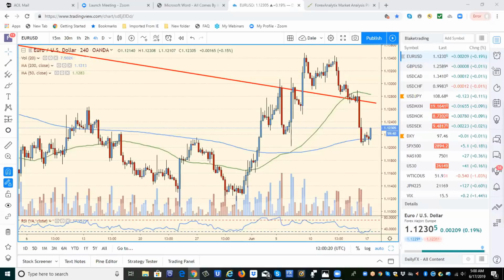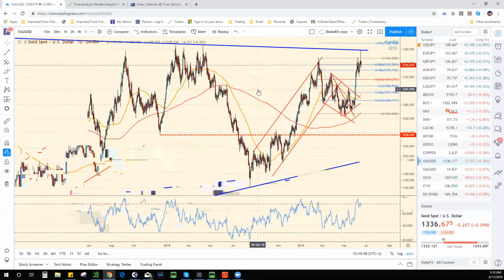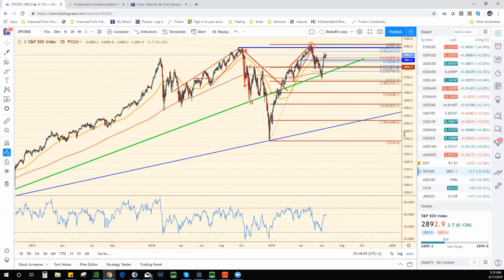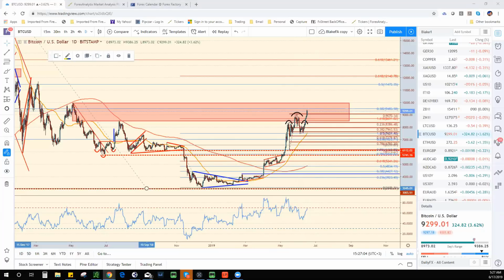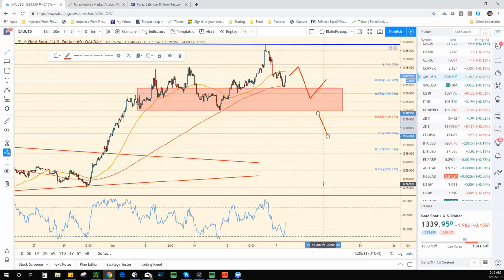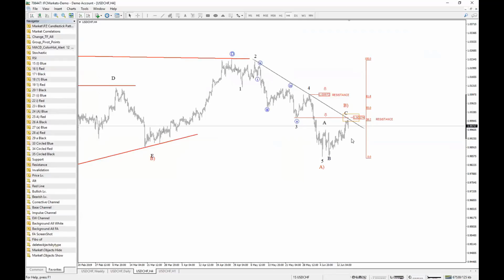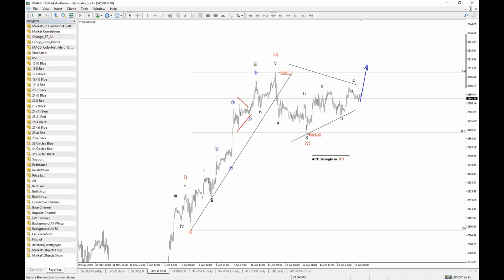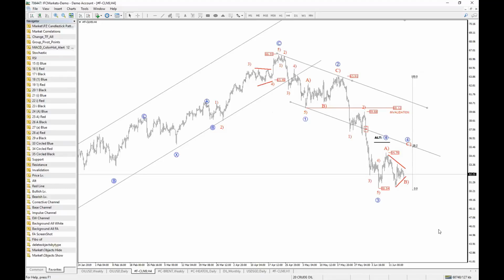FACE Webinar June 17th 2019